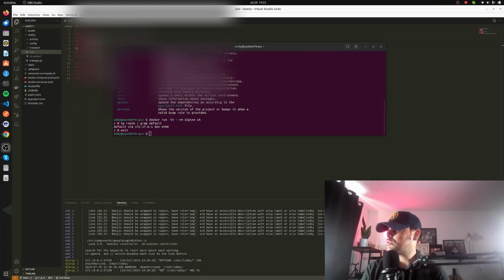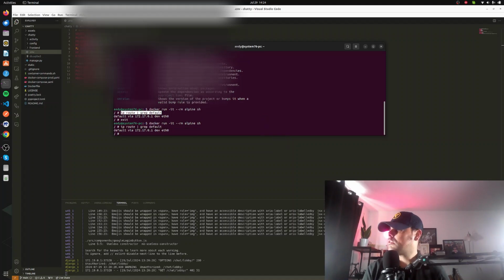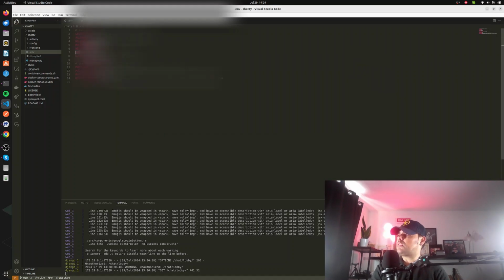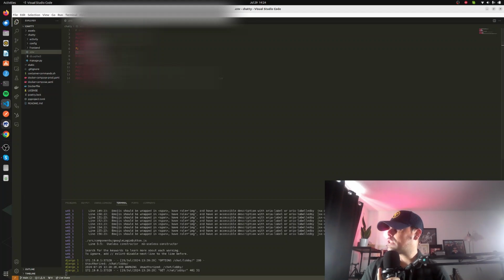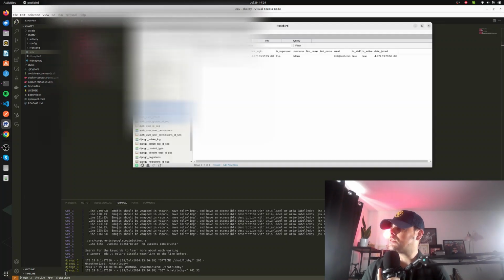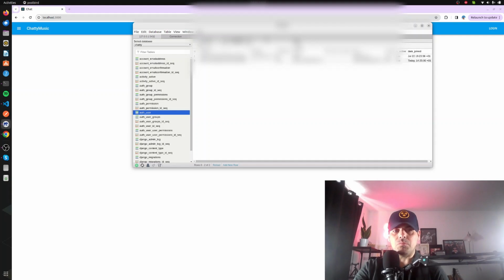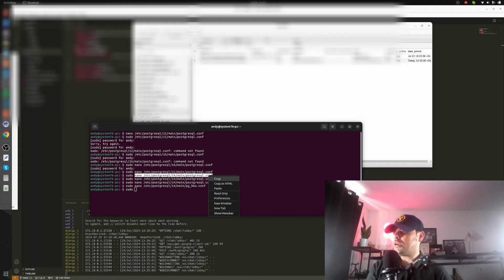connect docker to postgres on host machine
So I recently was trying to build a video library app using django. On aws ec2 I wanted docker to use postgres running on the instance rather in a container, why you ask? I wanted to have more control over postgres and well I am indian and cheap and didnt want to pay for their RDS service :). See how I solved this it might help you in the future.